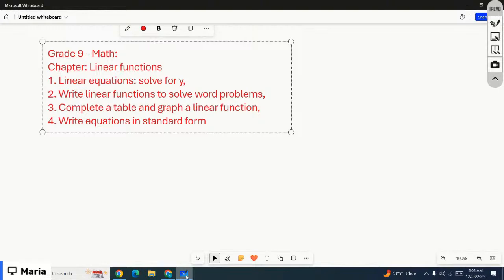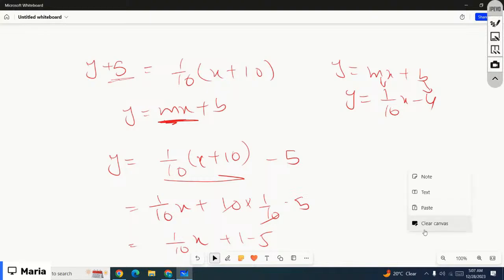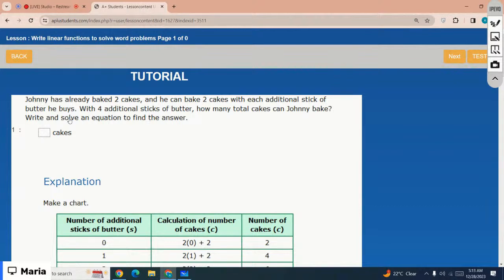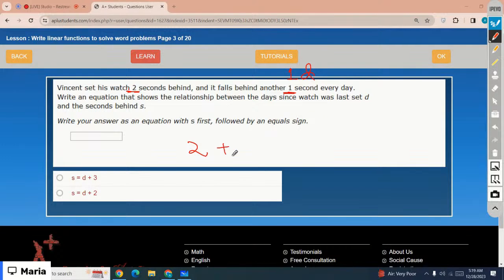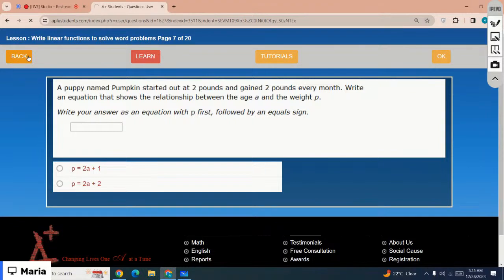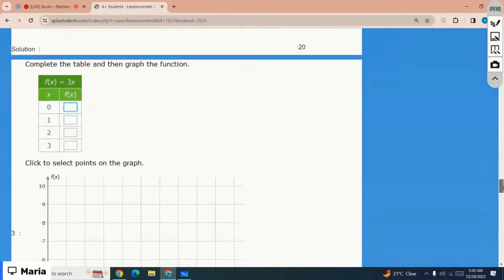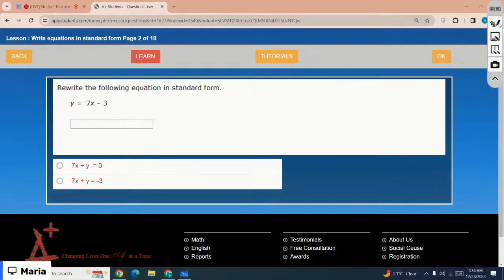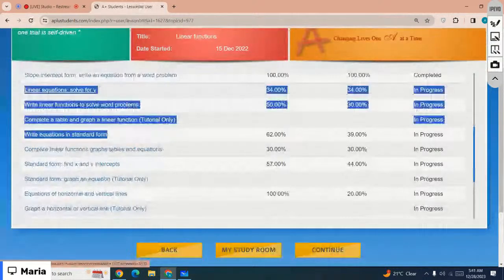Grade 9 - Math: Linear equations: solve for y, Write linear functions to solve word problems, Co…